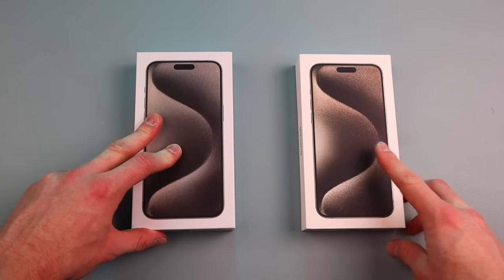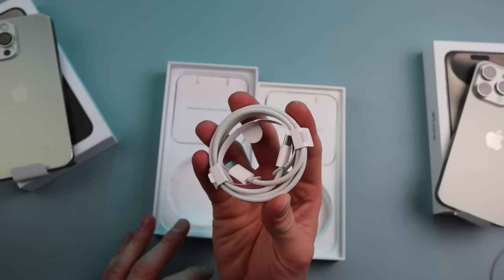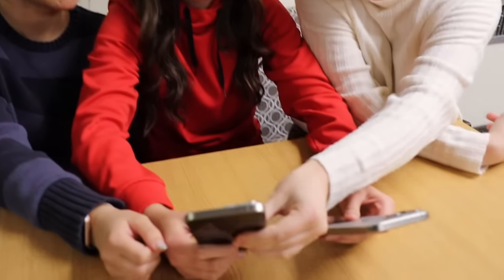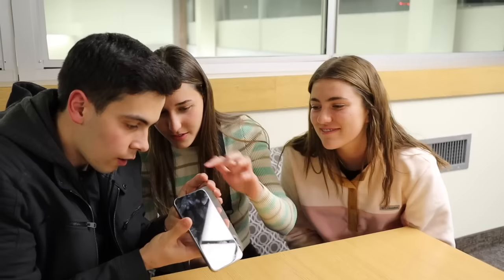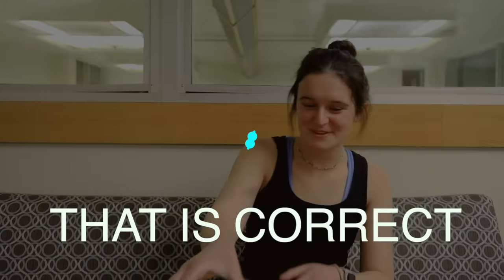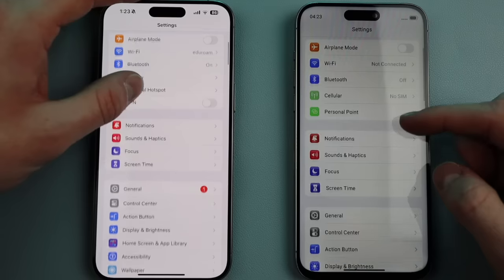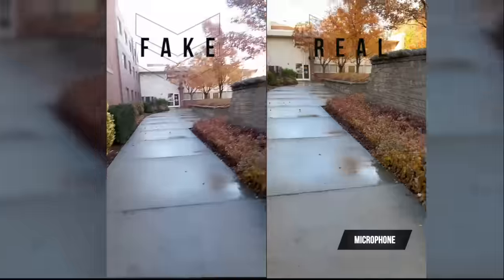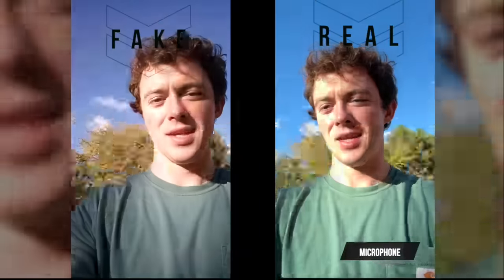Fake IPhone 15 Pro BETTER than the REAL???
Unlock the truth behind Real vs Fake iPhones in our latest video! 📱🕵️‍♂️ Dive into a comprehensive side-by-side comparison, spotlighting key design and performance differences to keep you informed. Discover the importance of spotting fake iPhones to thwart scams and safeguard your data. Our in-depth tech insights empower you to make smarter buying decisions and stay one step ahead of counterfeiters. Don't be fooled – arm yourself with the knowledge to identify fake iPhones and join the conversation in the comments, sharing your experiences to build a tech-savvy community. 🔗

Be sure to follow me on other socials:
Tik Tok✅@customadventurist
✅Follow me @custom_adventurist on instagram✅

Links to ❌FAKE PRODUCT❌
❌DO NOT BUY❌

Will not be taking money from companies of the product under review. Thanks!